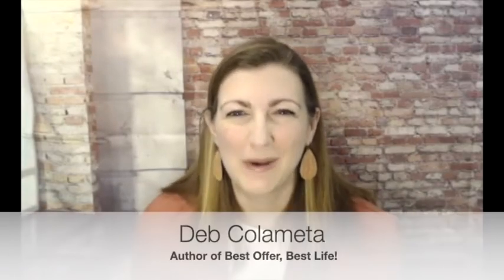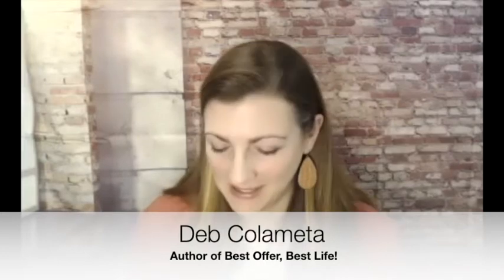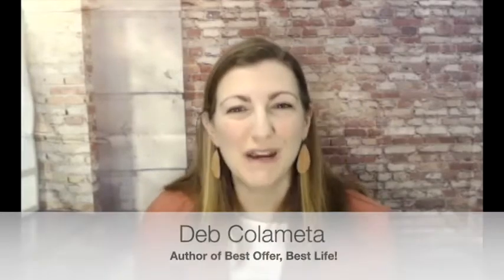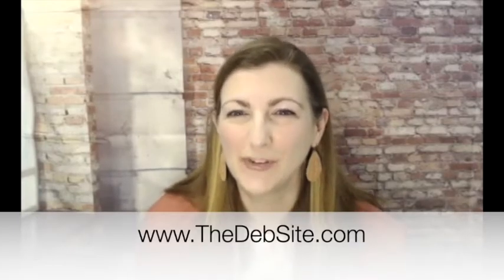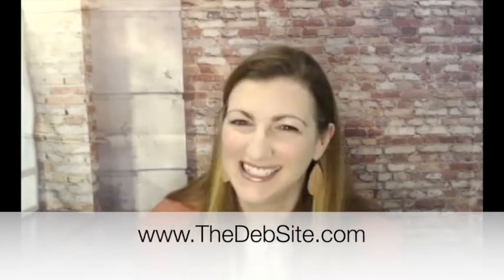Upcycling with Deb: Ep. 22- The Modern Wedding & Sharing the Pre-Wedding Festivities from Afar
It’s wedding season! Listen as bride-to-be Julia shares the hottest trends for weddings in the virtual age.  For both guests and couples, buying just the right gift is an important step in the wedding celebration. No risk of duplicate toasters or ceramic pineapples, here, folks!
Put your registry scanning gun in its holster and listen to Deb’s advice on cultivating an organized household… from the start!

To buy her book Best Offer, Best Life! or to contact Deb, please go to the
Follow her on Instagram and Twitter: @debcolameta
Upcycling with Deb is also available as a podcast on Apple Podcast/iTunes, SoundCloud, GooglePlay and Spotify